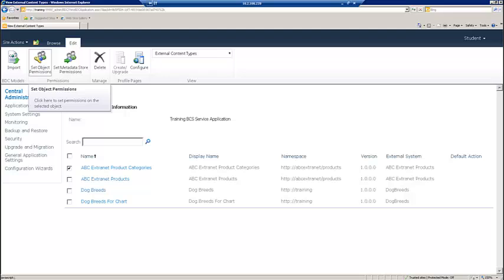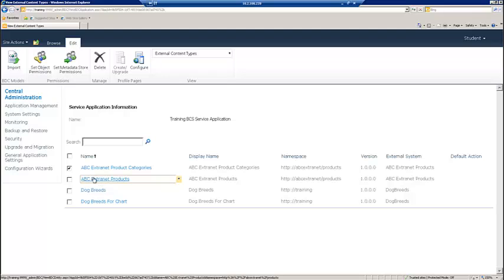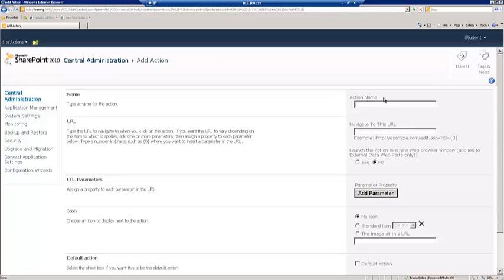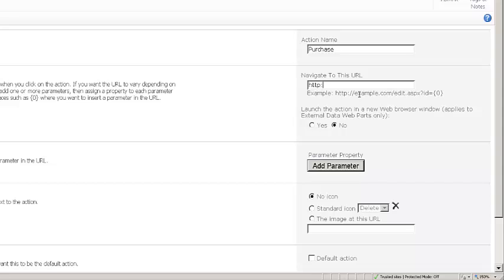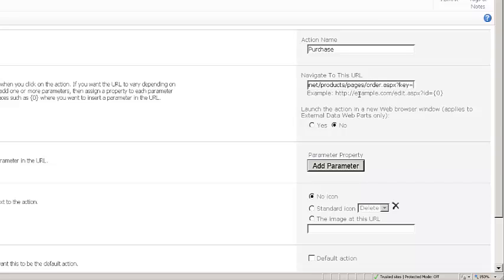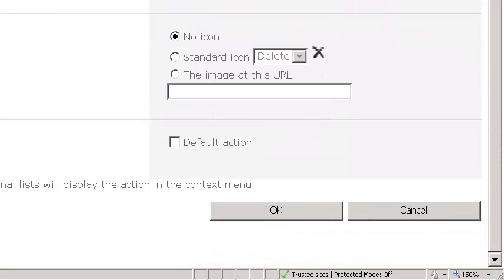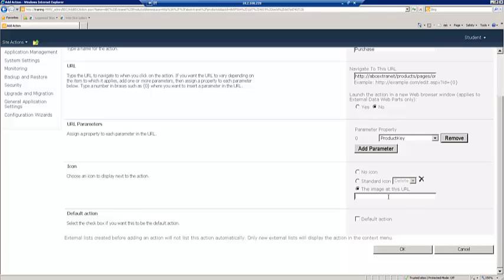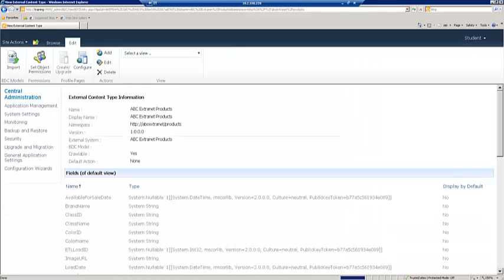Creating a Custom BCS Action in SharePoint 2010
Create a custom BCS action in SharePoint 2010. This video is an excerpt from the SharePoint No Code solution webinar conducted on August 22, 2012.